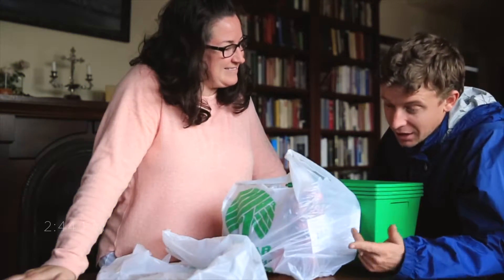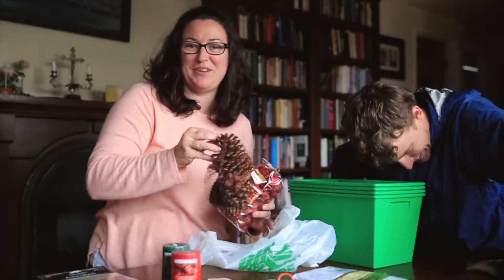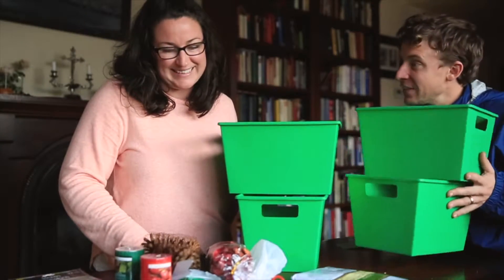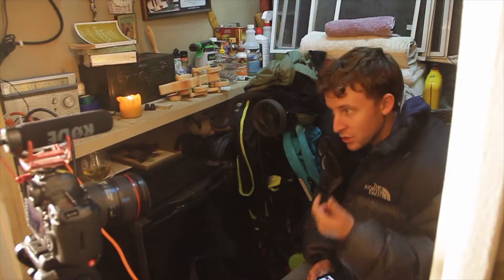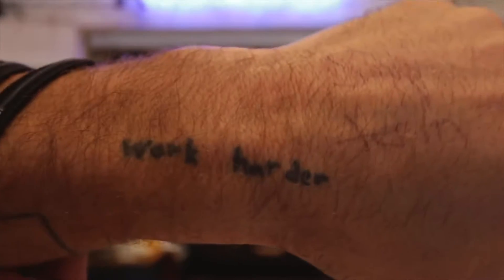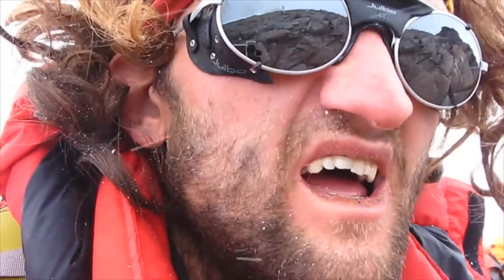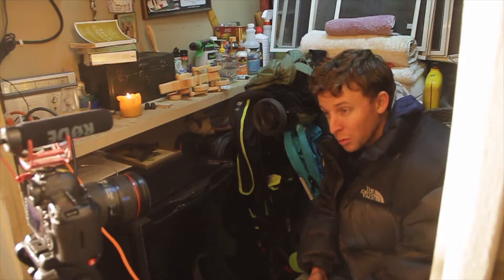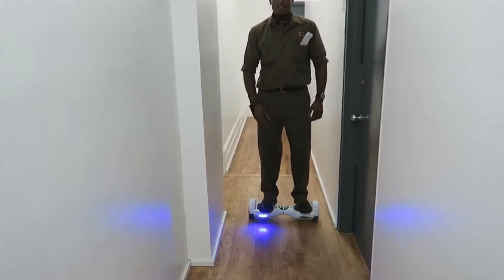Tip of the cap to Casey Neistat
We revealed our Dollar Tree hall in this video, and I make a little shoutout to Casey Neistat calling it quits with a mic (camera) drop at the end of this final vlog. Indeed he came and conquered the vlogging world. But could he do both moving forward? Vlog AND make videos with Oscar?? We shall see.

SNAP & TWITTER: SethJamesDeMoor